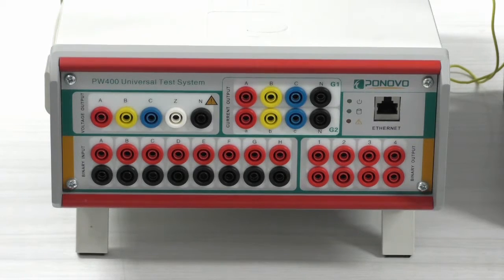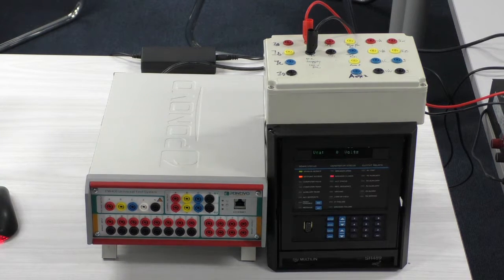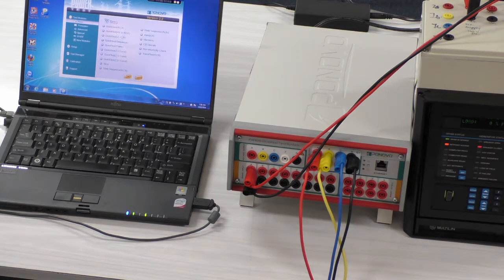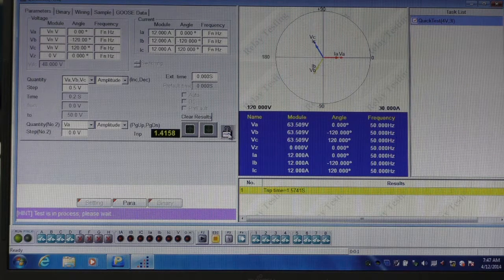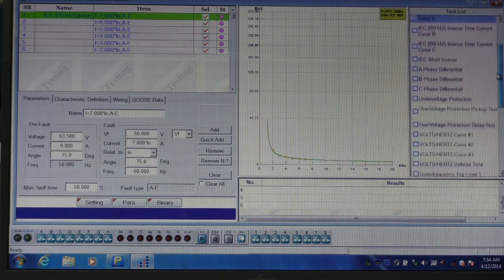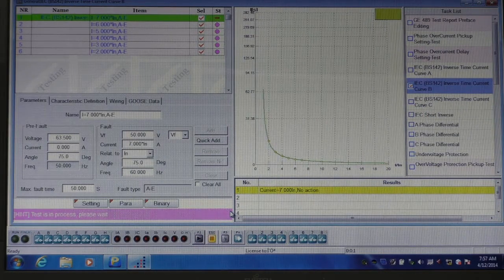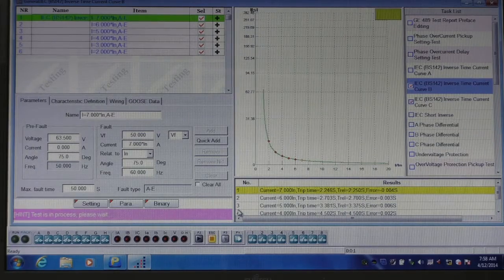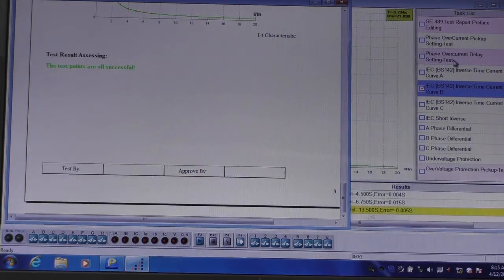Introduction to the Ponovo L336i Secondary Relay Tester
An introductory video for the Ponovo L336i that covers the equipment inputs and outputs, as well as conducting a test, and viewing the results.

The Ponovo L336i is a light weight secondary relay tester with 6x 15 A ±1 mA ac current sources, 4x 150 V ac ±2 mV  voltage sources, 8 binary inputs, and 4 binary outputs. PC software includes a library of tests for nearly every relay available on the market.